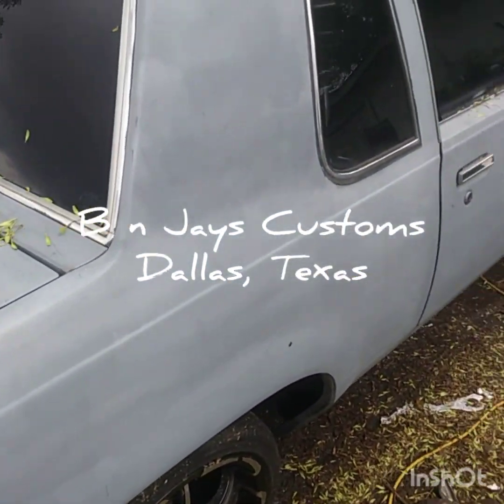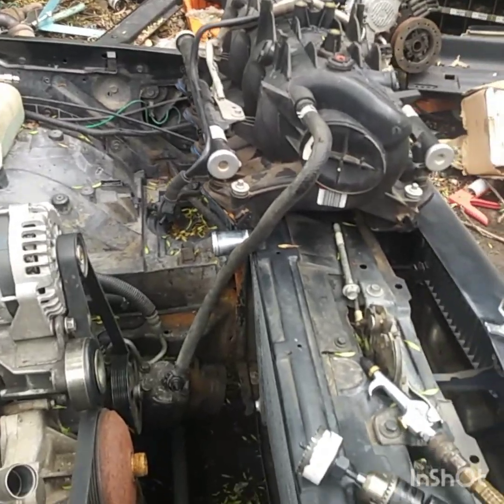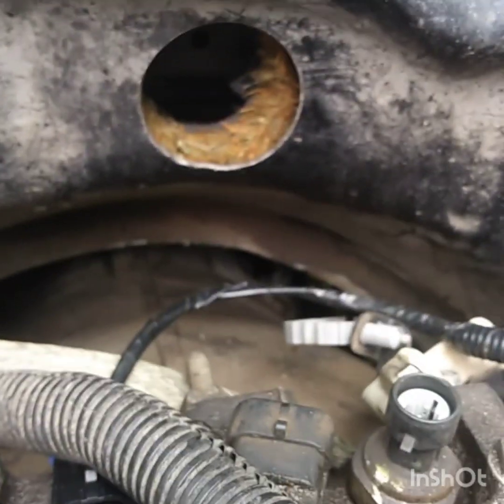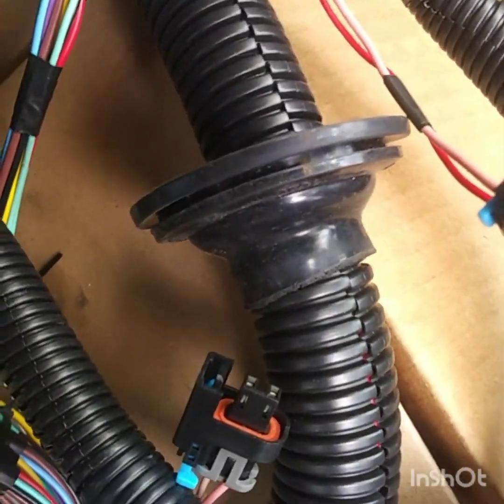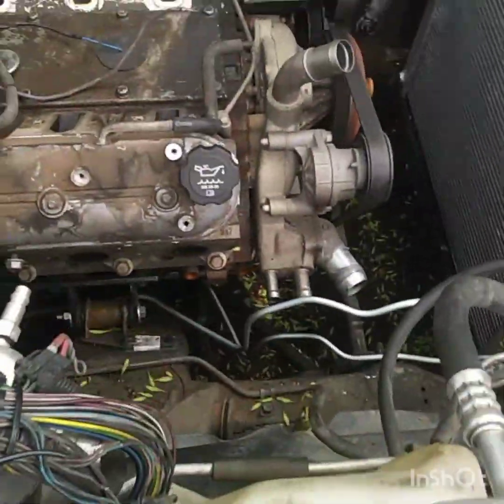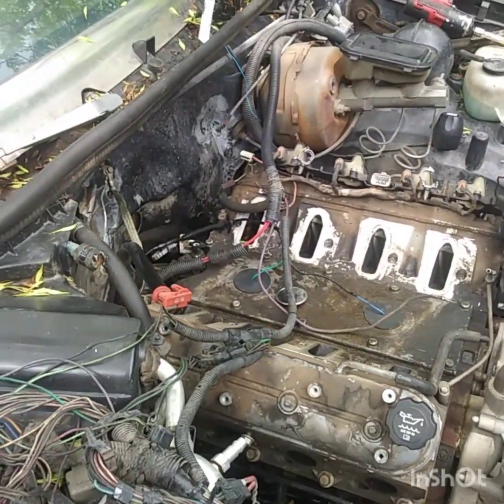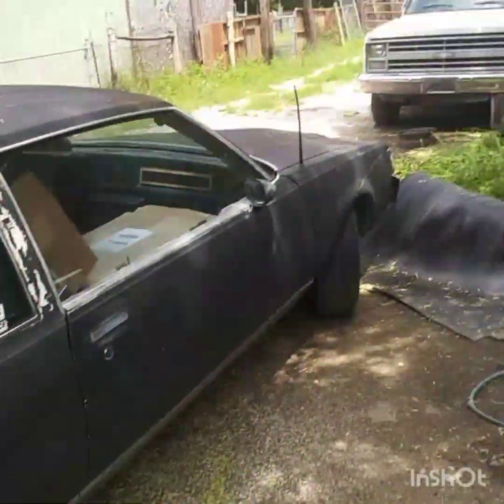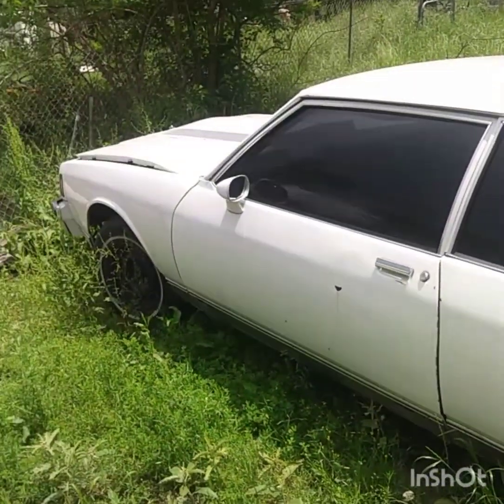87 cutlass wiring 6.0/80e trans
87 cutlass 6.0/80e wiring ls swap